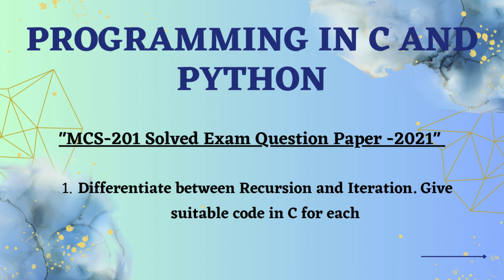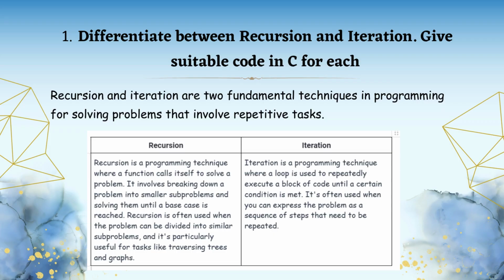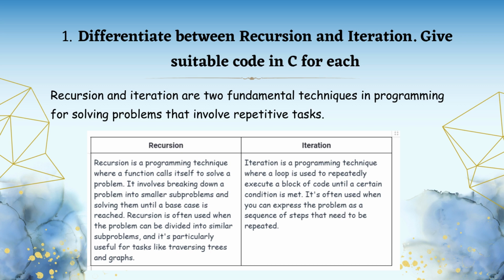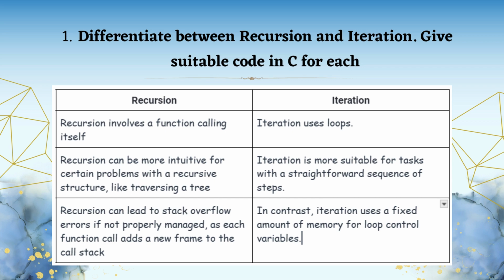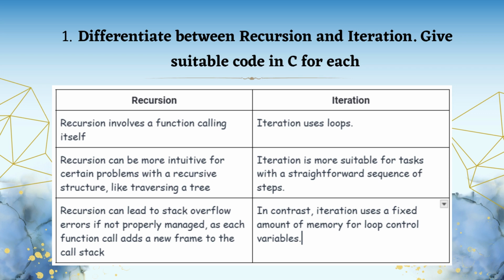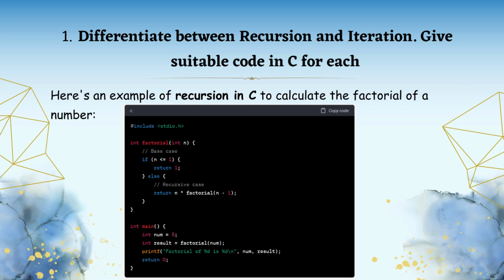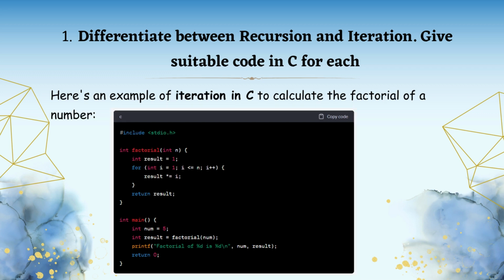IGNOU MCA | First Semester | MCS201- Programming in C and Python | previous Question Paper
Differentiate between Recursion and Iteration. Give suitable code in C for each

IGNOU MCA | First Semester | MCS201- Programming in C and Python | Previous Year Question Paper

If you have joined IGNOU New MCA then you are at the right place. In this playlist, I will explain each section, assignment answers, and previous year's question answers for MCA students.